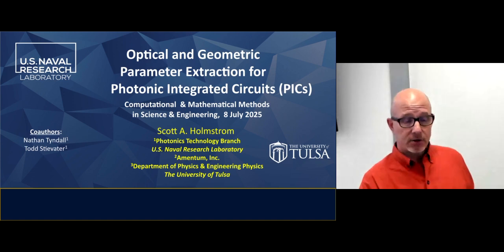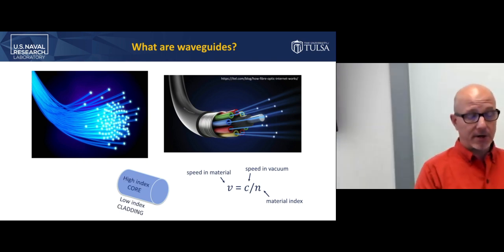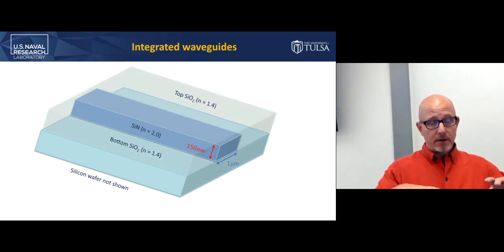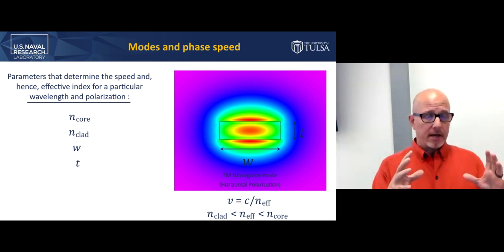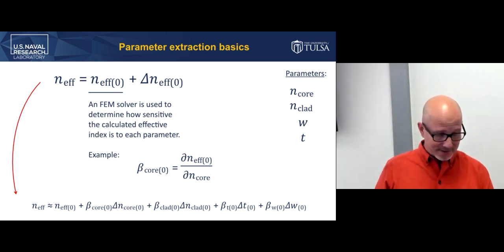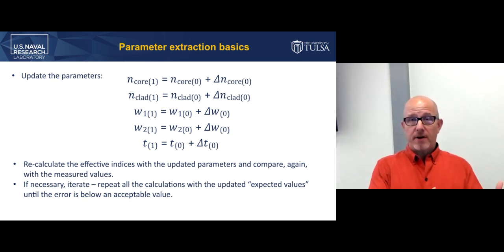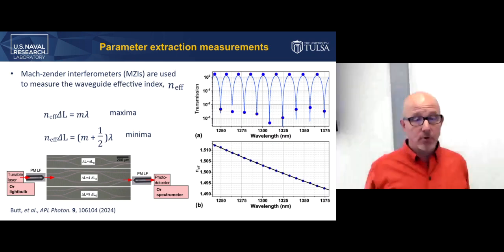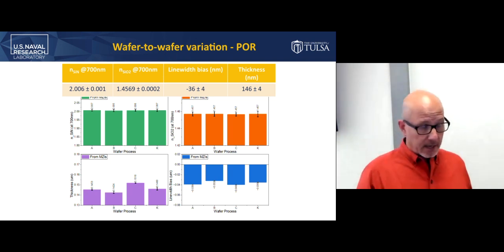Optical and geometric parameter extraction for photonic integrated circuits Prof Holmstrom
Through measurements of the phase speed of polarized light in waveguide structures, we are able to
determine the waveguide’s cross-sectional geometry and the indicies of the core and cladding material
using an iterative, inverse, multivariable linear regression technique. In this talk, we will review the
latest advancements in this technique and how it is used to support foundry-scale fabrication of
photonic integrated circuits.